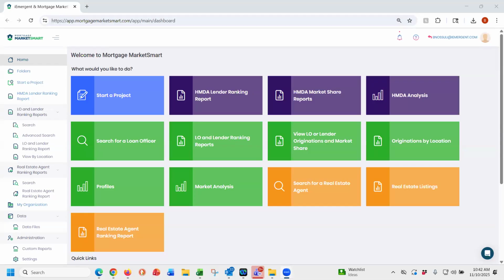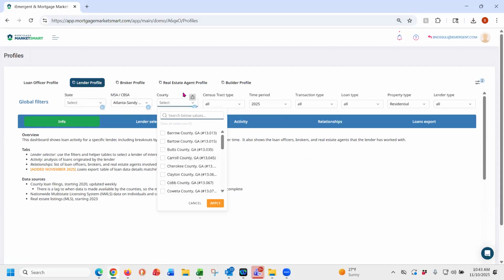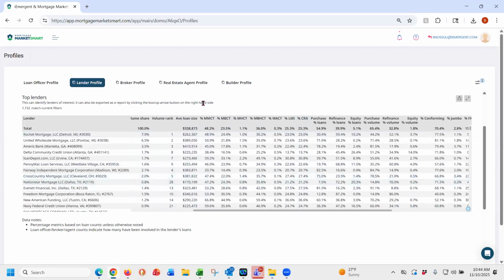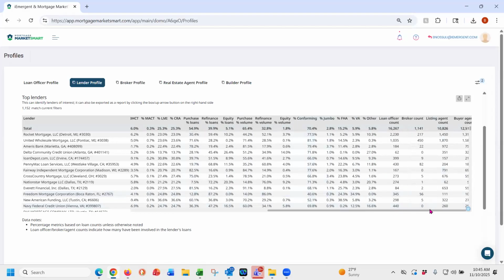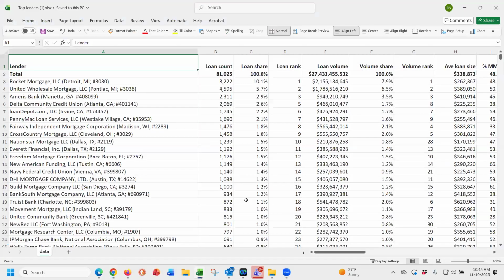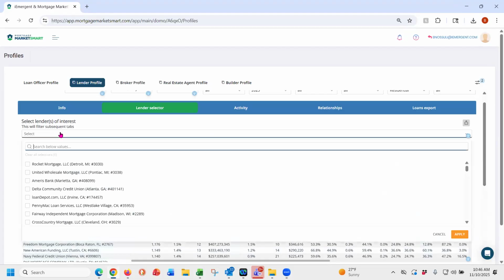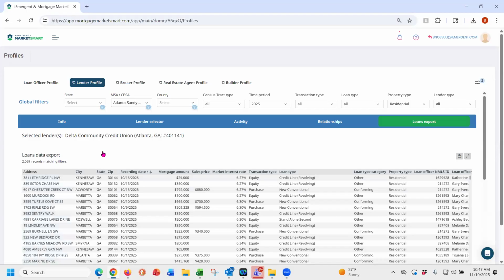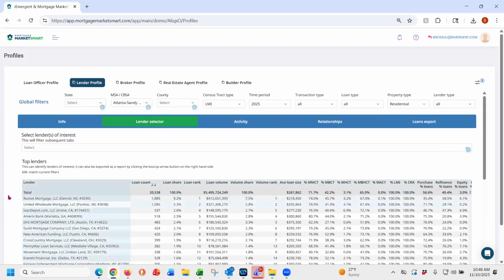Lender Profile Dashboard in iEmergent's Mortgage MarketSmart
Learn how to view details about lender mortgage activity in iEmergent's Lender Profile Dashboard inside Mortgage MarketSmart.